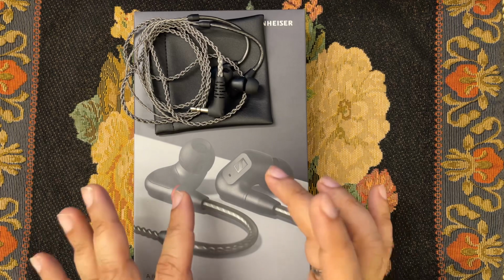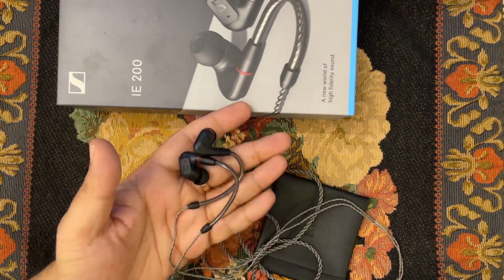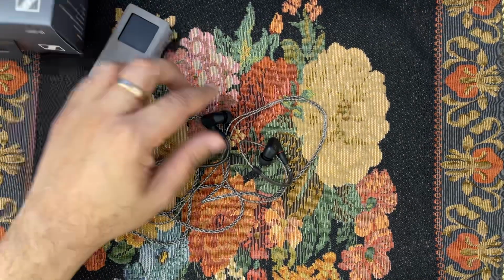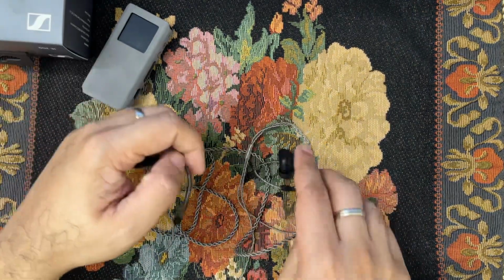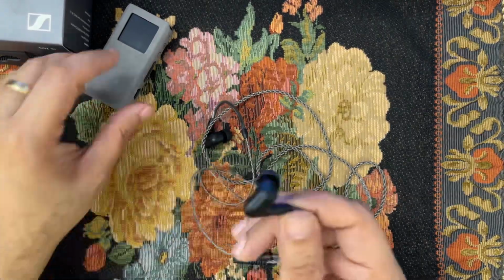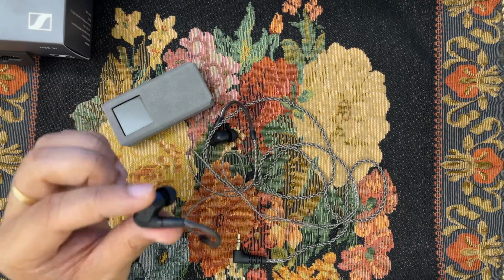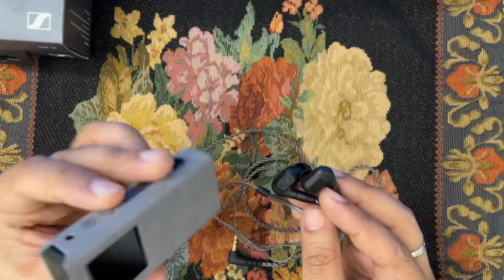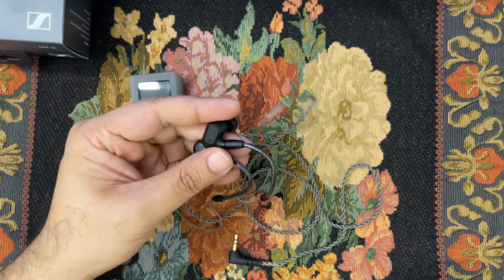Sennheiser’s Answer to Chi-Fi: The IE 200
Somehow the IE 200 has elicited mixed opinions from reviewers. I tend to like it.